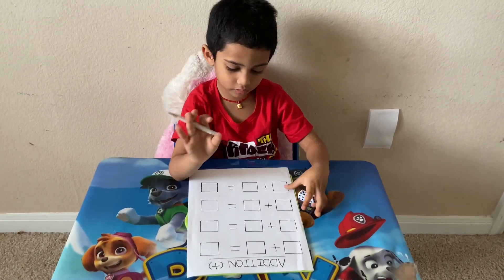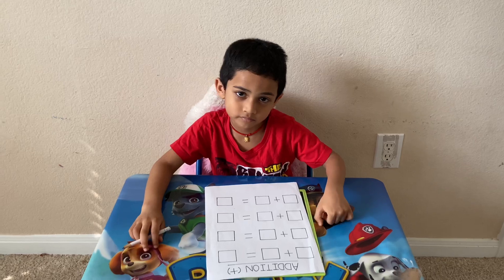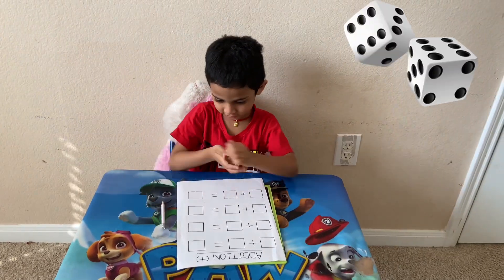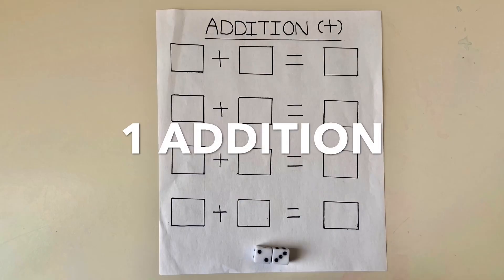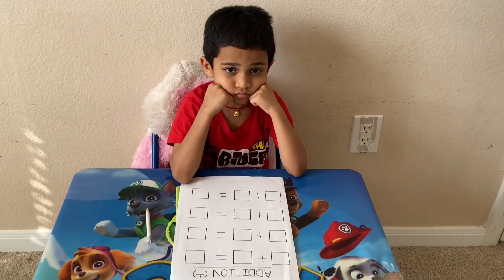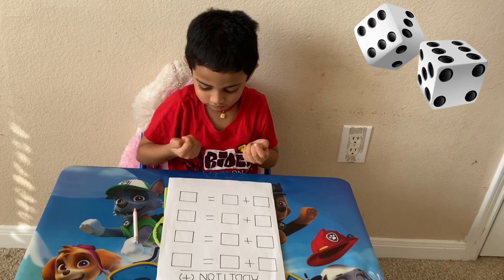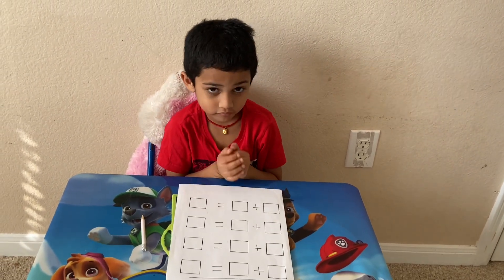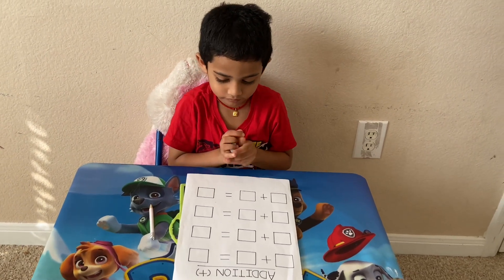Addition and Subtraction for Preschool and kindergarten kids / Fun Math Game by using Dice for Kids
Addition and Subtraction activity for preschool and kindergarten kids by using dice. I hope you like this video.